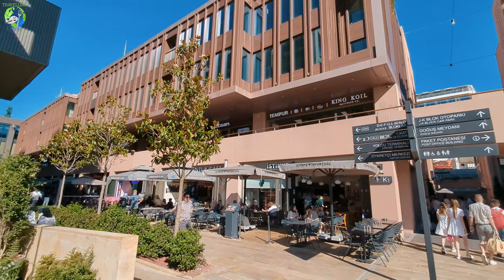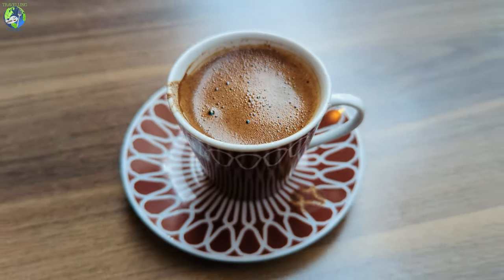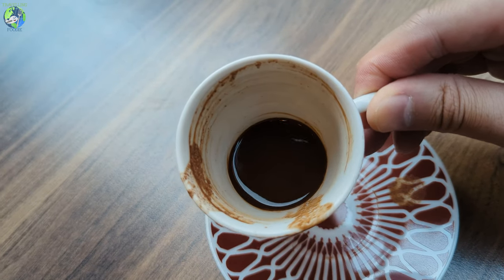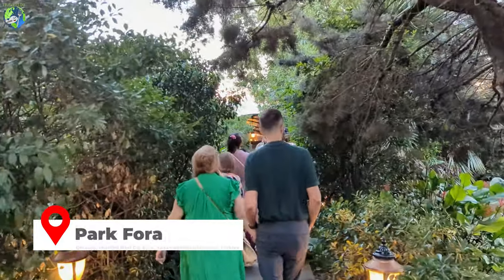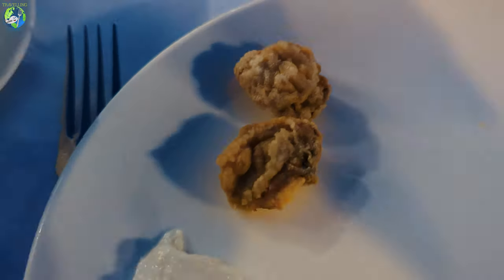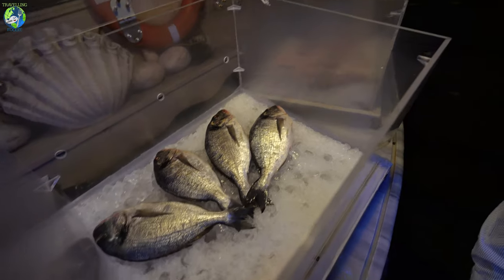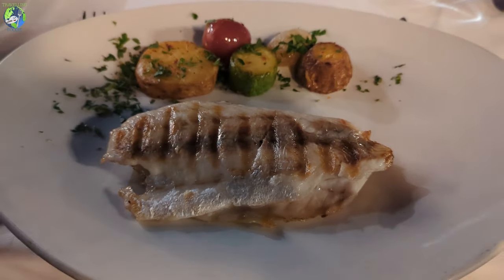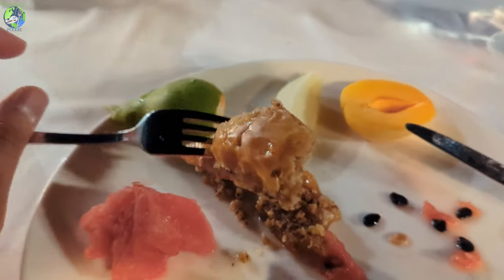First Time in Istanbul, Turkey: Michelin Restaurant and Turkish Coffee! Holland America Excursion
Where to eat in Istanbul, Turkey? In this travel vlog, let Travelling Foodie Raymond Cua show you where to drink Turkish coffee and where to have Turkish seafood dinner at a Michelin recommended restaurant in Istanbul!

During my 7-Day Aegean Sunsets Cruise with Holland America Line onboard the Oosterdam ship, our first port was Istanbul, Turkey. We docked on the Istanbul cruise port, Galataport, for the night.

Here, I took one of the few European & Mediterranean cruise shore excursions with Holland America that will catch a travelling foodie's eyes: Dine in Bebek on the Bosphorus (price starting at $239.95).

But before the Holland America shore excursion, I had some free time to spend so I went outside Galataport and was on a mission to try one of the best things to drink in Turkey, Turkish coffee!

Galataport and directly adjacent area are very touristy so I ventured outside vicinity to the very first Istanbul cafe I can find with high reviews since I didn't have a lot of time.

I found Recon Coffee, which directly buys their beans from Brazil and Guatemala and even supplies beans for other cafes in Istanbul. Highly recommend this spot for Turkish coffee if you're coming from a cruise and do not have a lot of time.

After my Turkish coffee, I had to head back to the HAL Oosterdam ship for the meeting time at the Main Stage so I can get the Holland America shore excursion sticker for the tour bus.

We met our Istanbul guide on the tour bus at the cruise port terminal and set out to the famous Bebek Fish Restaurant, Park Fora, which one of the best seafood restaurants in Istanbul and is Michelin Guide recommended.

During the bus ride, our guide Berivan Yildiz, shared about Turkey, Istanbul, and things along our way like the palaces and the luxury pavilions overlooking the Bosphorus Strait.

Being right by the water, one of the best things to eat in Turkey and Istanbul is seafood! With this Holland America shore excursion at Park Fora, fresh seafood specialties are served over unlimited glasses of wine (or your choice of non-alcoholic drink) while we enjoyed the beautiful views of the Bosphorus strait that separates Europe and Asia.

Hope you enjoyed this Istanbul travel & food vlog and it gave you an idea what it's like in Turkey's most popular city, trying Turkish coffee and dining in a Michelin recommended seafood restaurant in Istanbul.

If you're also planning to do a Holland America Mediterranean cruise with a stop in Istanbul, hope this helps you decide if you want to do the Dine in Bebek on the Bosphorus out of the European & Mediterranean shore excursions.

About Travelling Foodie:
Travelling Foodie is one of the best Canada food and travel blogs, a trusted online source for travel, food and everything in between with detailed guides and itineraries, restaurants, food trends and local cuisine, things to do and attractions, recipes, home and travel product reviews.

Founder and Publisher:
Raymond Cua is a full-time writer and content creator, one of the best Toronto food and travel bloggers and vloggers, with experience travelling to eat in over 25+ countries and over half the United States and Canadian provinces.

Istanbul Turkish and Seafood Travel Vlog Chapters:
0:00 Welcome to Istanbul
0:15 Holland America Mediterranean Cruise
1:22 Istanbul cruise port, Galataport
2:27 Turkish Coffee at Recon Coffee
4:08 Holland America Shore Excursion - Dine in Bibek on the Bosphorus
4:49 Michelin Guide Restaurant in Istanbul
7:40 Exclusive Kitchen Behind-the-Scenes at Park Fora
9:33 Review of Turkish Seafood Restaurant